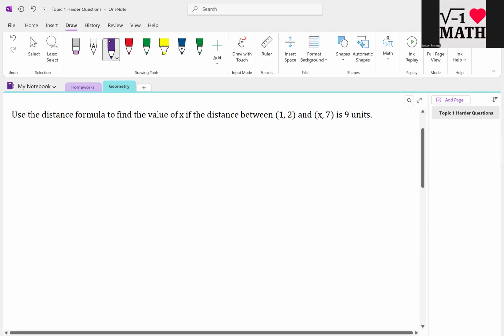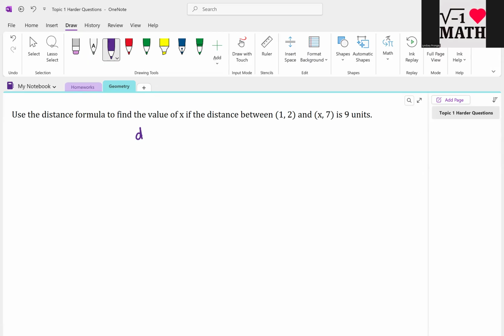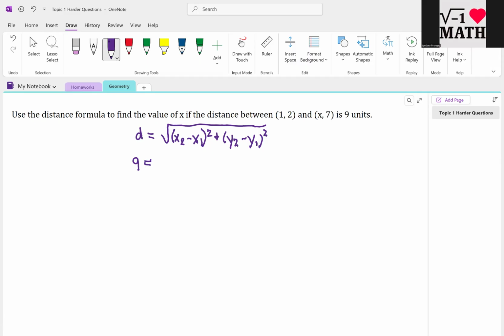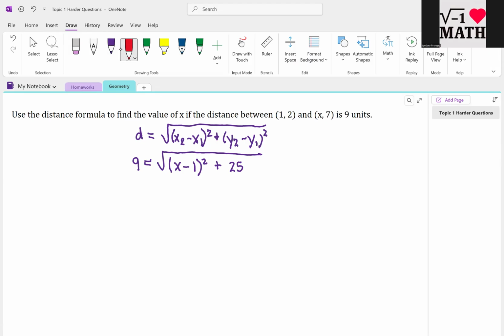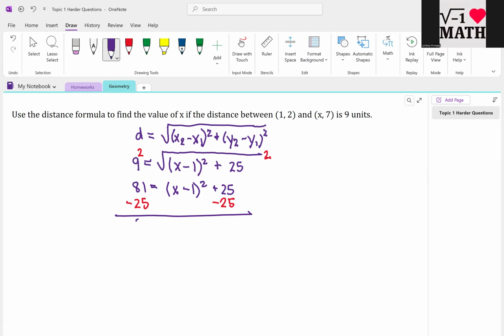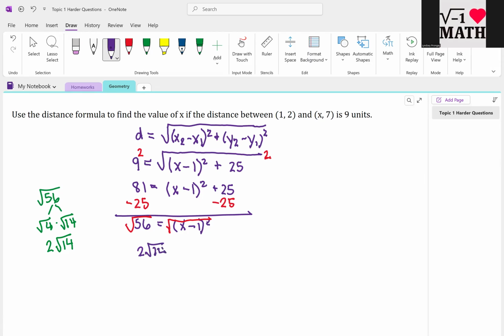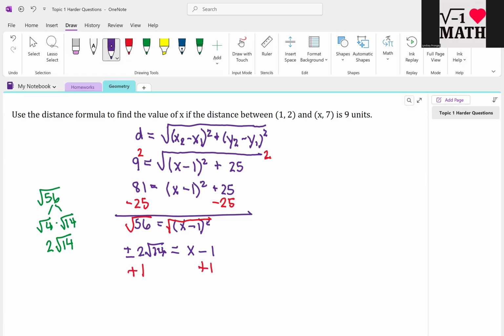Finding a Missing Coordinate Given the Distance Between the Points